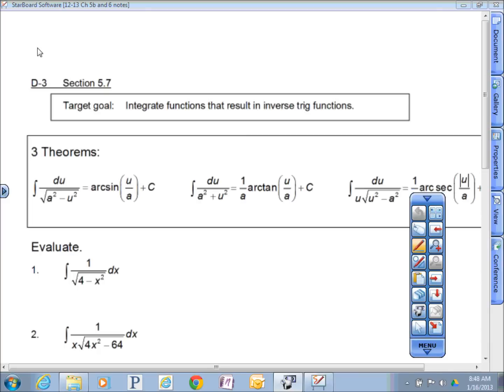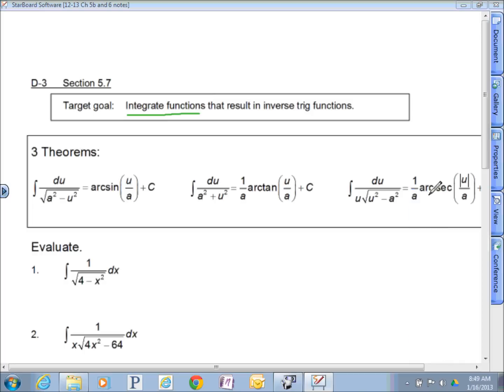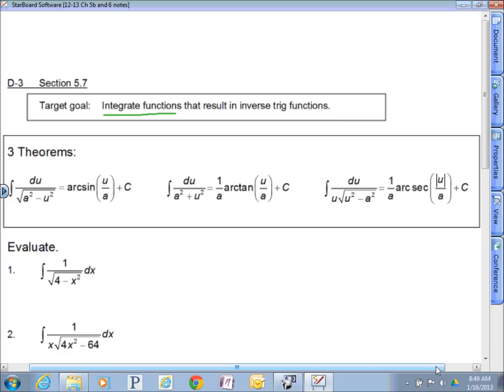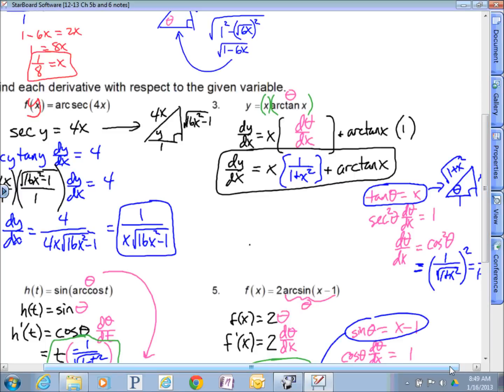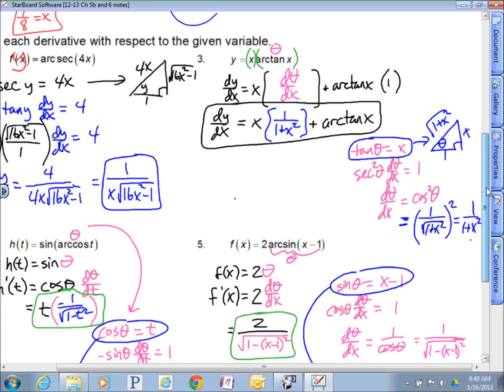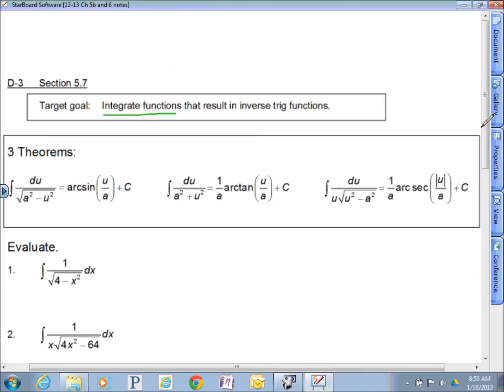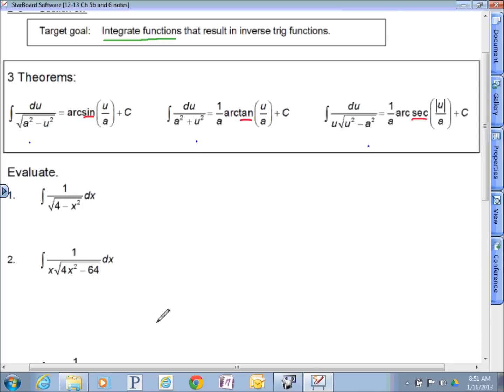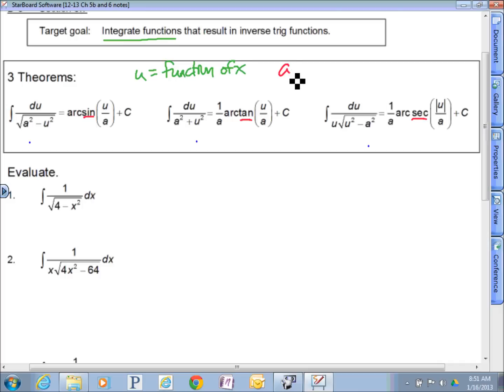5 7 Integrals Resulting in Inverse Trig Functions